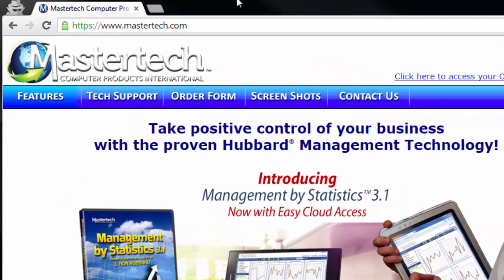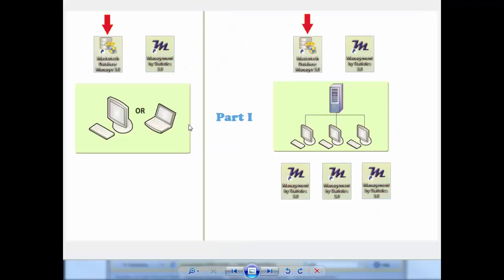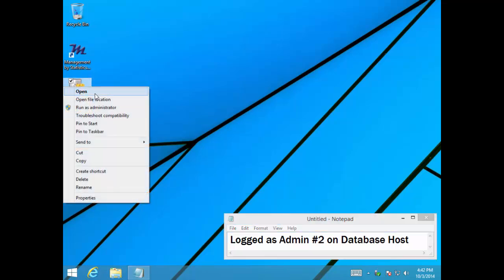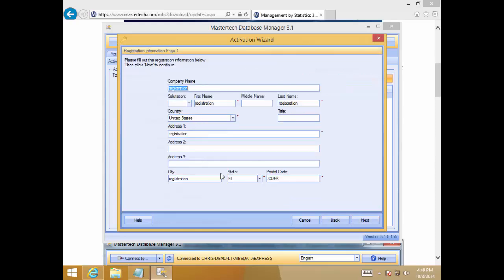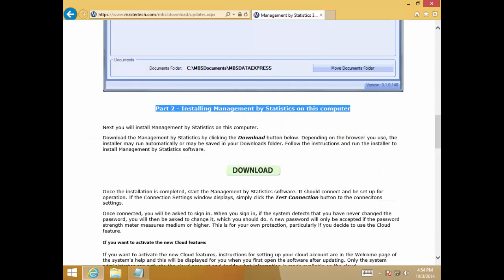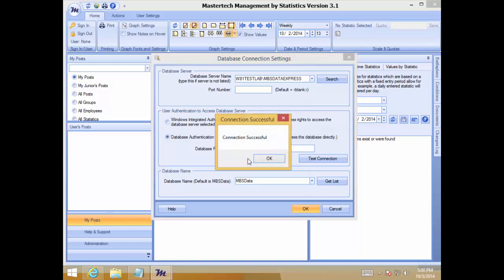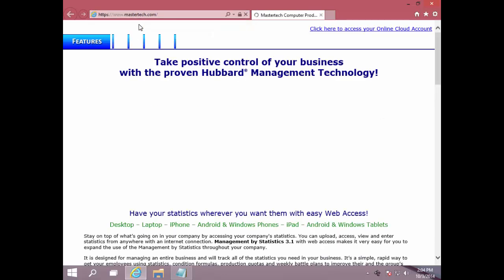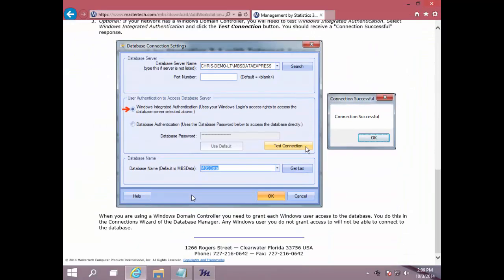Upgrading Management by Statistic 3.0 to 3.1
A walk-through video on upgrading Management by Statistics 3.0 to version 3.1.